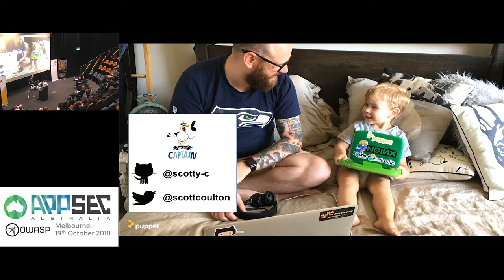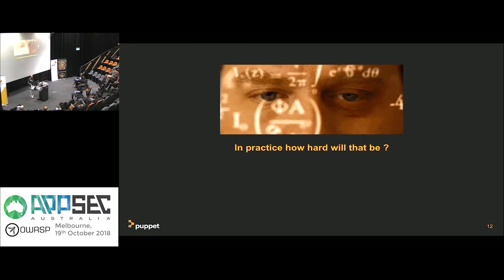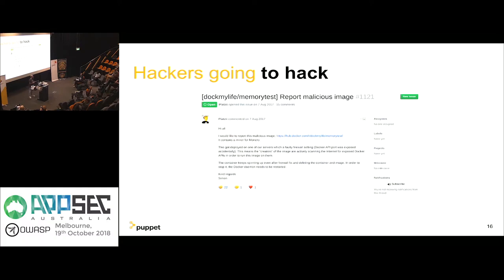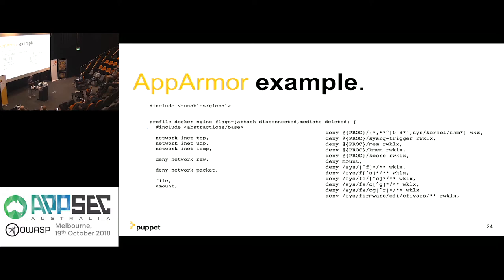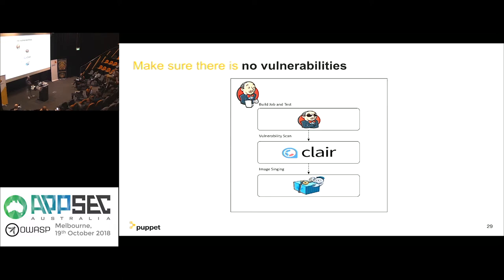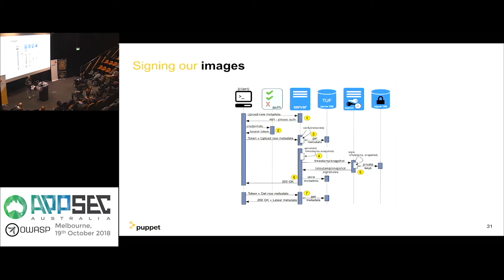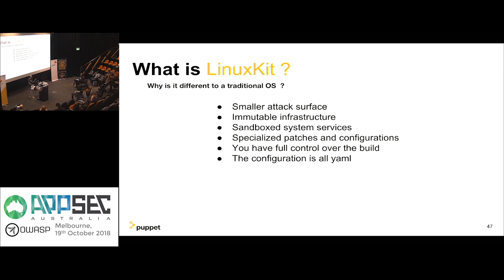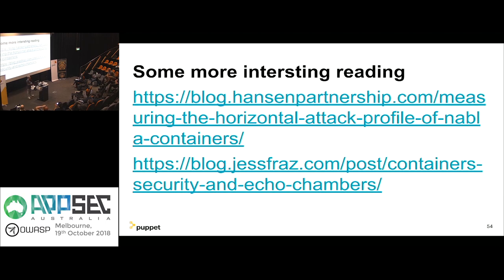Lets breakout!!! by Scott Coulton, Puppet